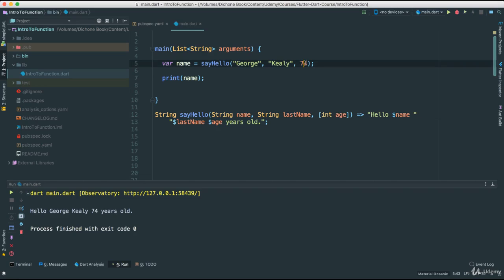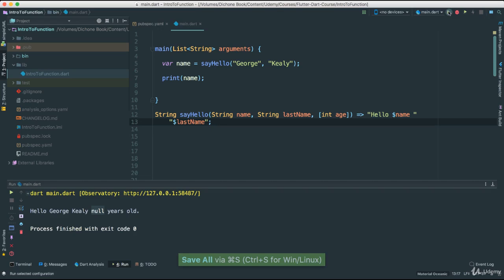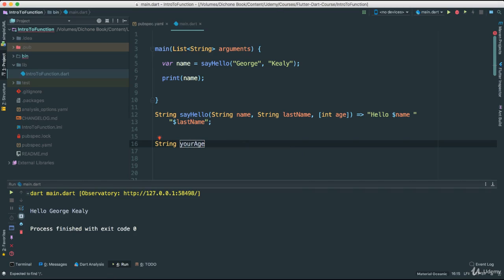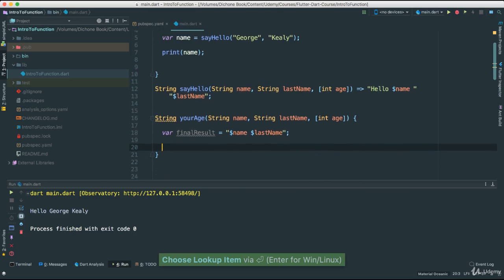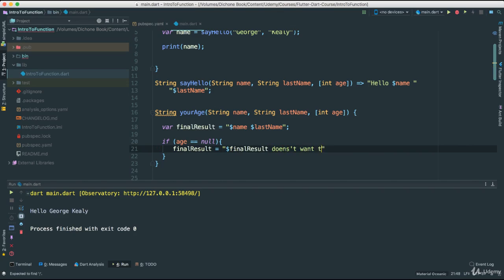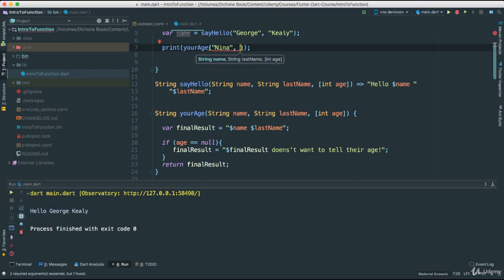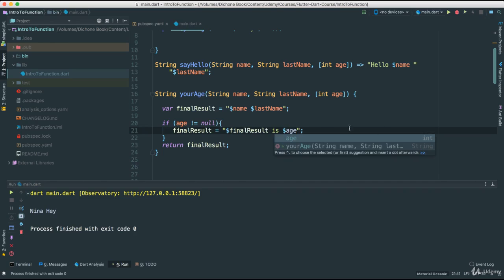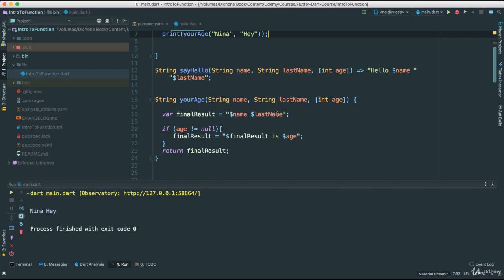10 Optional Parameters in Dart